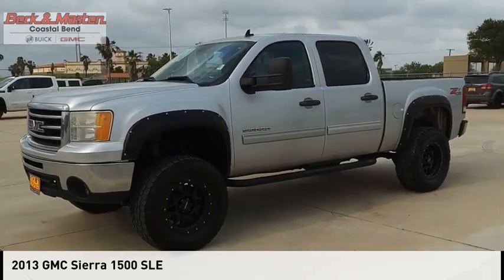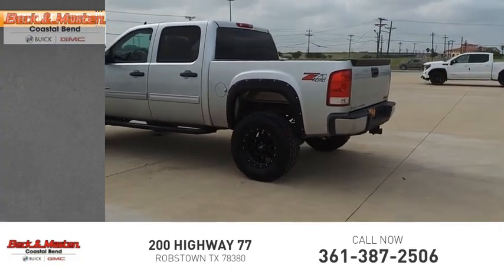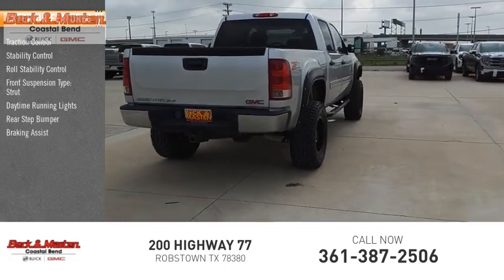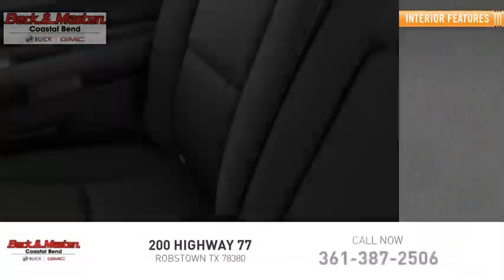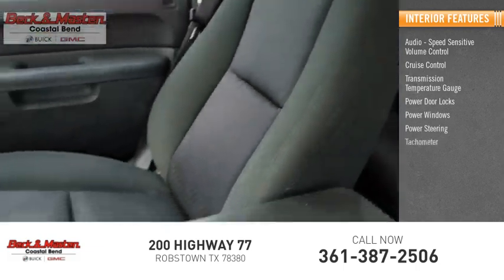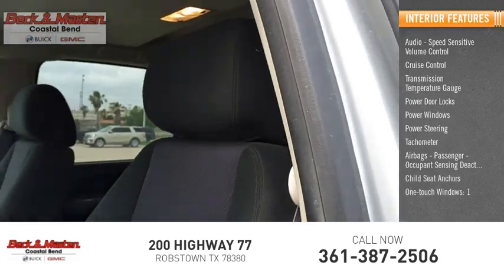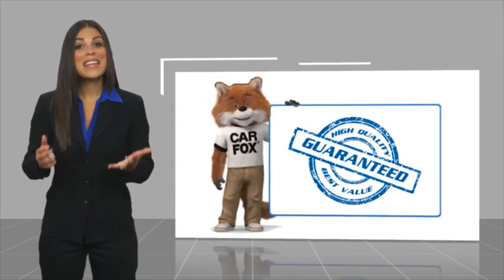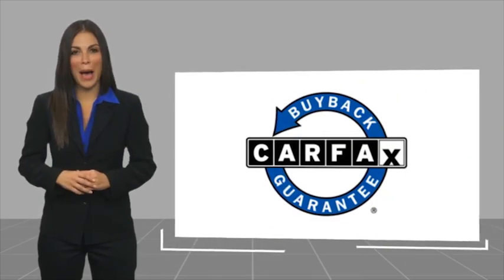2013 GMC Sierra 1500 DG243002